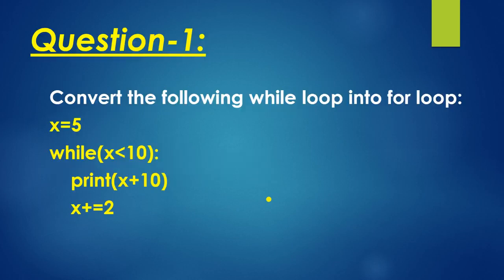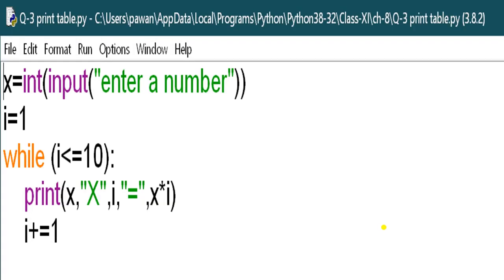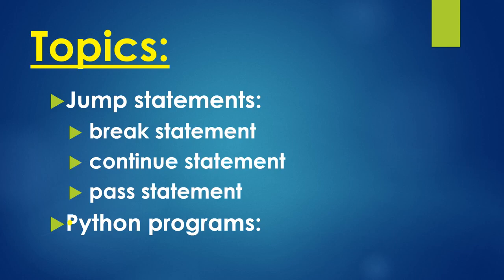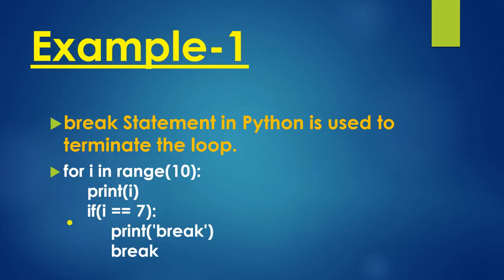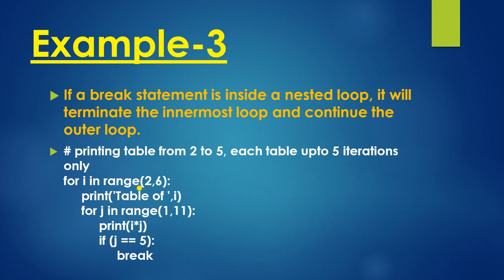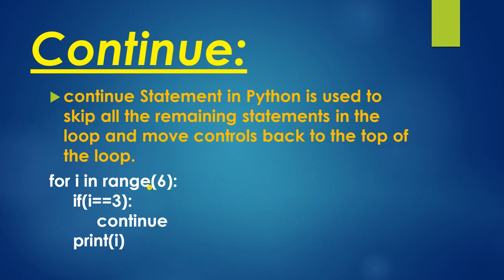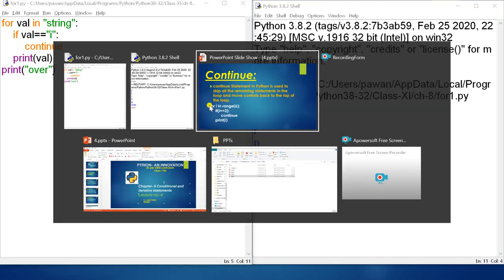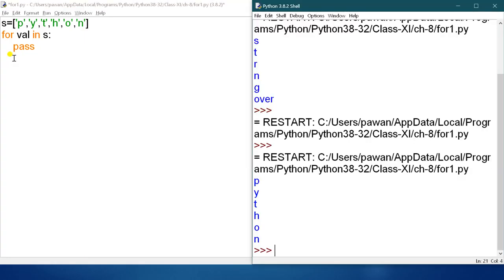Class 11th, Computer Science, Ch-8, Lecture-4, (conditional and iterative statements)